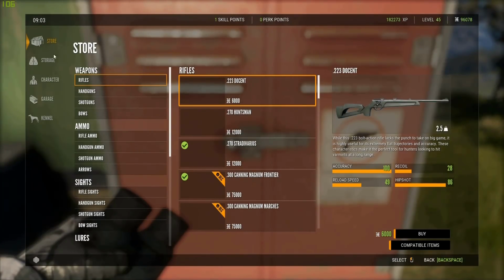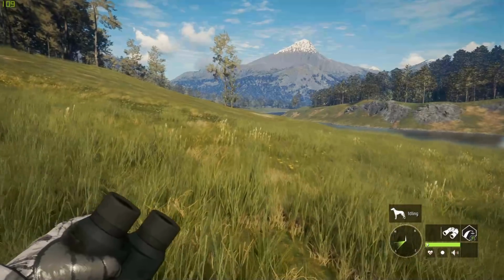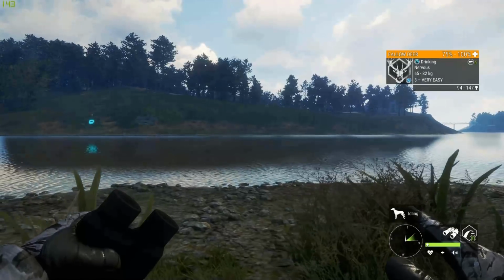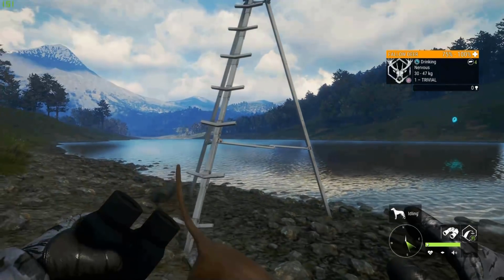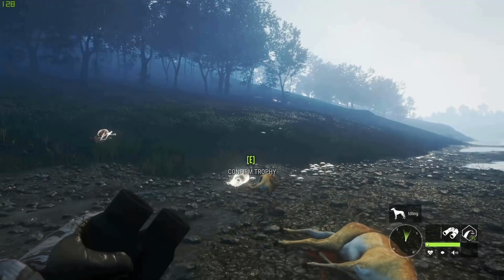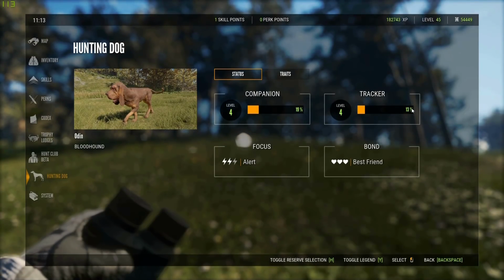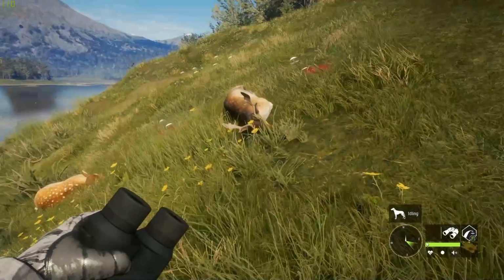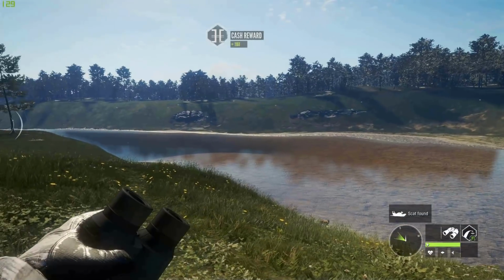Fastest Experience for Beginners!! in thehunter Call of the Wild 2021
This started as simply a fast way to level you and your dog' if you wish. it became clear that this in fact currently the fastest way to get experience and money in thehunter Call of the Wild 2021. At the end of the video I issue a challenge. Make sure to let me know how you do!!!

Geese are a very good option for making money currently however due to the cost to set up your decoys etc I left it out of this. We will cover that in an upcoming video!

Thank you for your support my friends!